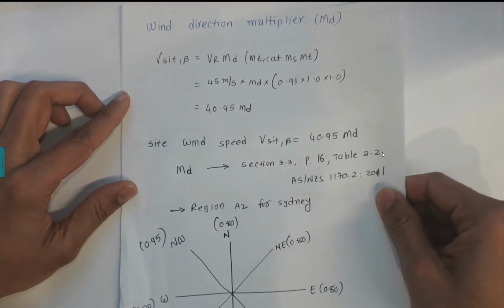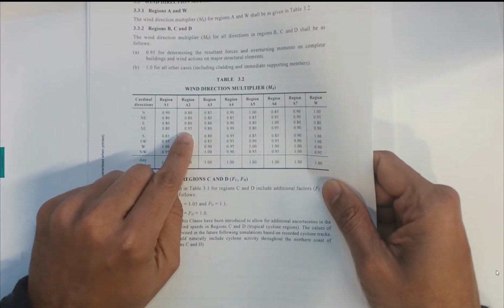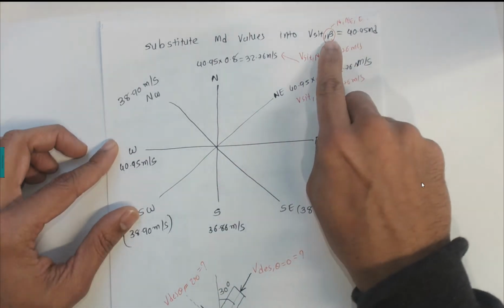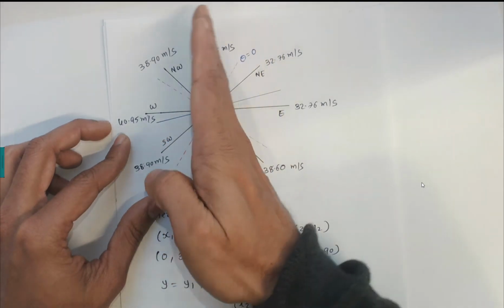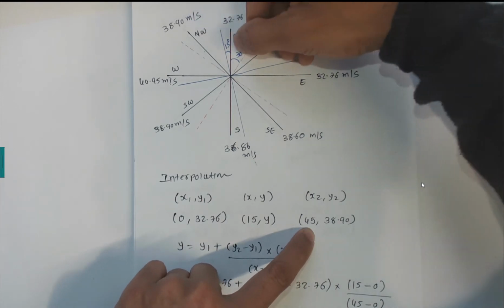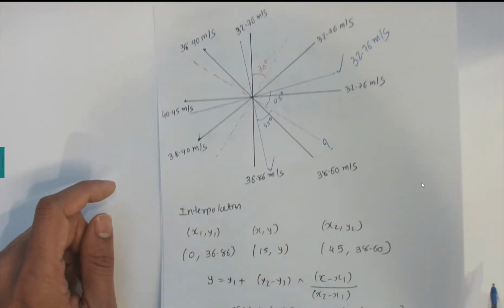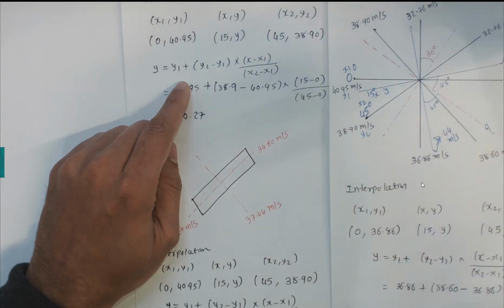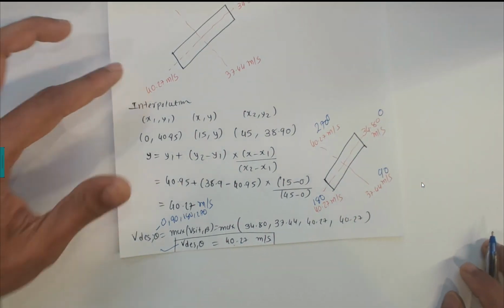Wind loading Example 1 Part 3 AS/NZS 1170.2